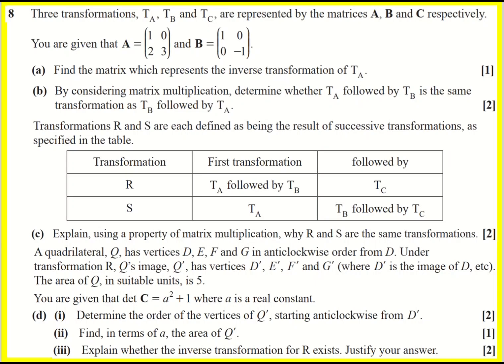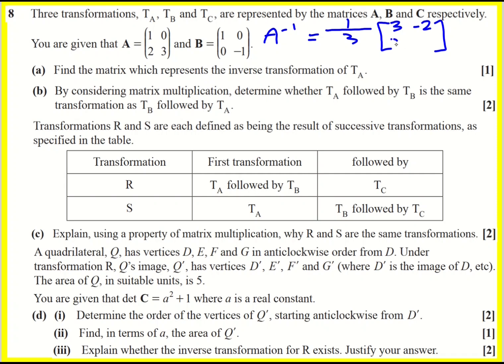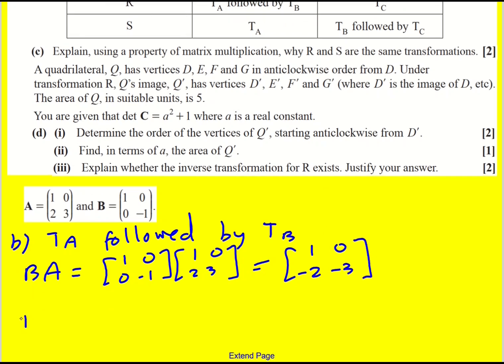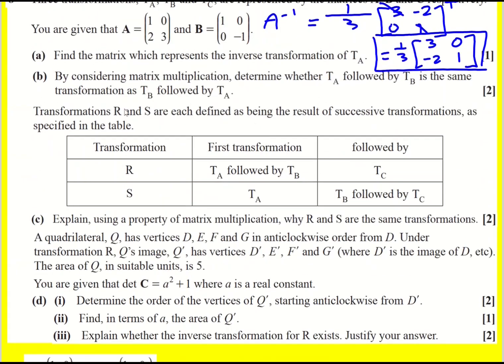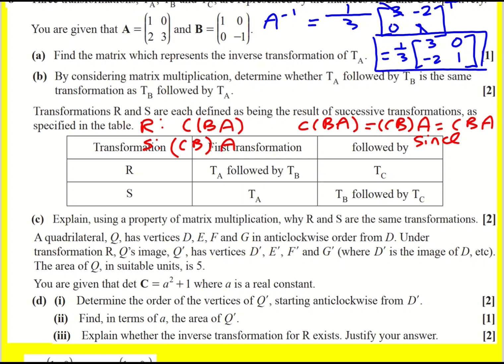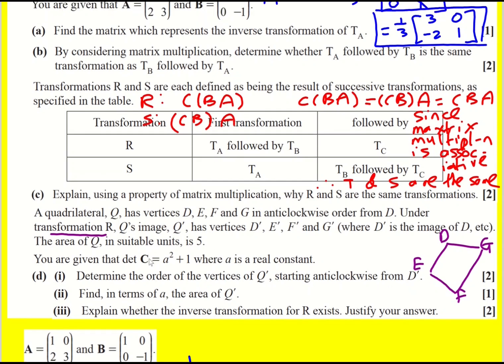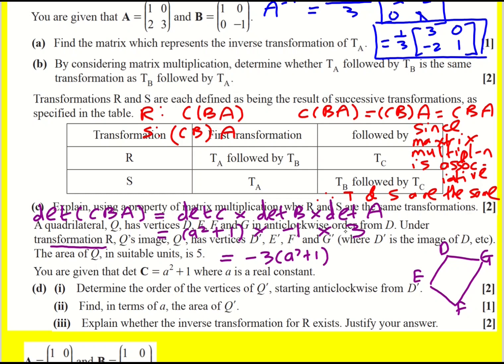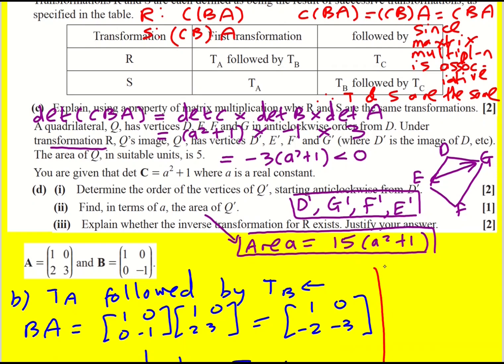AS FM OCR Jun 2024 pure core q8 matrices: linear transformations (Further Maths AS Level)